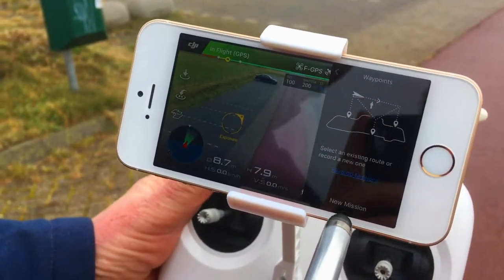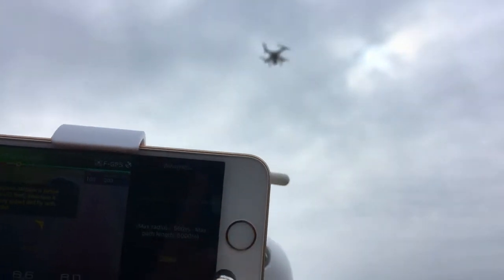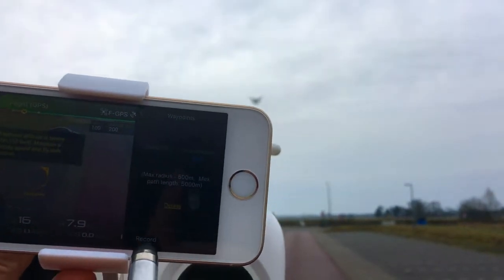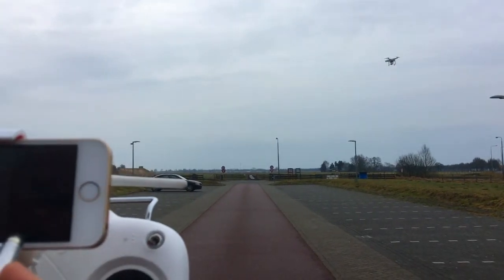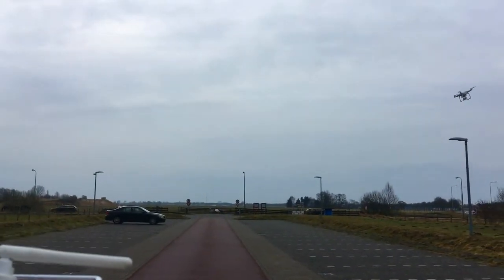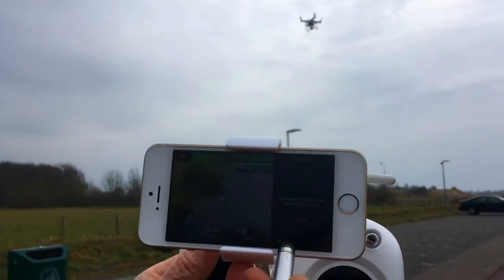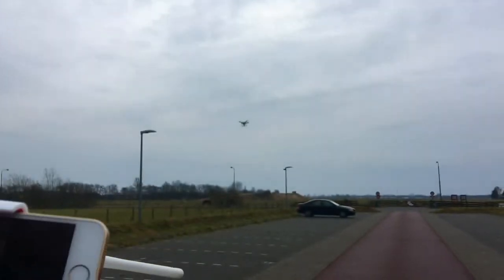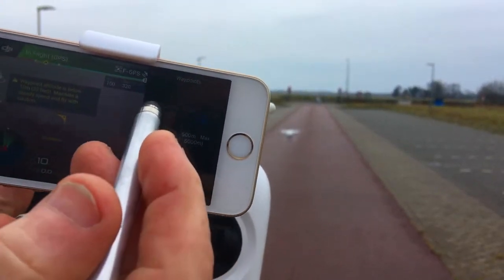DJI Phantom, waypoints mode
In this video we are gonna fly waypionts mode with the Phantom